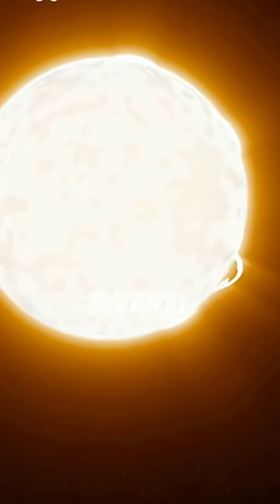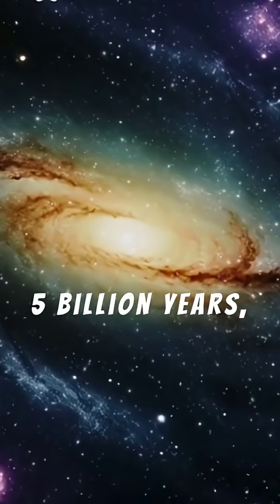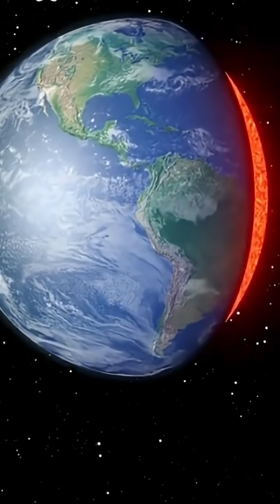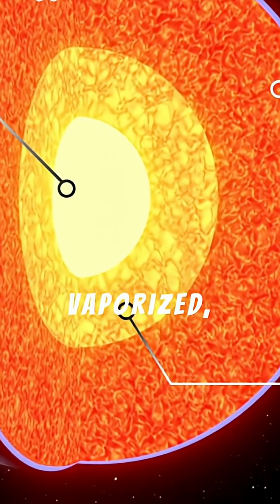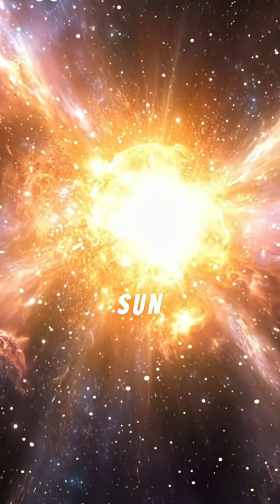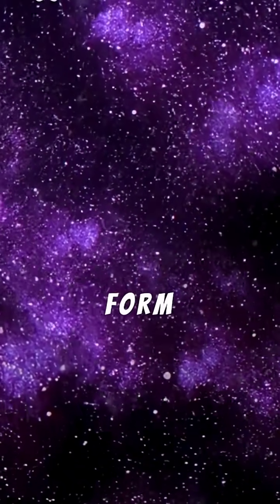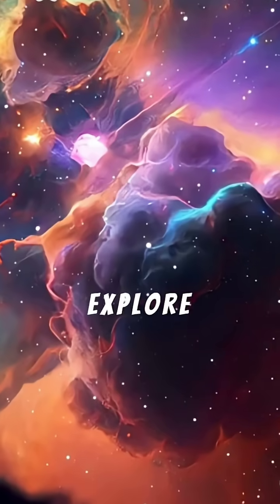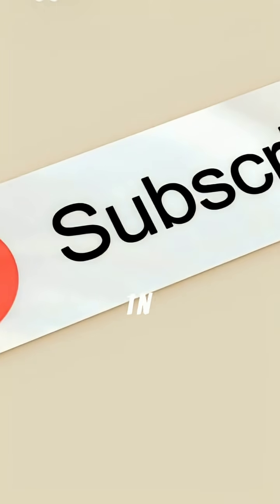Our The Sun's Life Cycle.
The Sun feels eternal, but it’s actually halfway through its life. In about 5 billion years, it will run out of fuel and begin a dramatic transformation into a red giant.

During this stage, Mercury and Venus will be destroyed, and Earth may also be swallowed. Even if it escapes, our planet will be scorched, stripped of its oceans and atmosphere, and left completely uninhabitable.

This fiery phase will last about a billion years before the Sun shrinks into a white dwarf, a dense stellar core that slowly cools over trillions of years. The outer layers it sheds will form a glowing nebula the seeds for new stars and planets.

It’s the ultimate reminder that nothing in the universe lasts forever, but even destruction creates new beginnings.